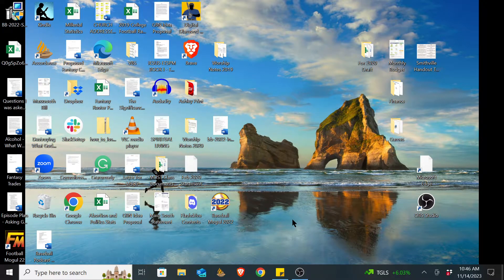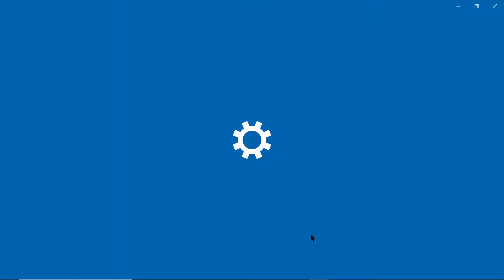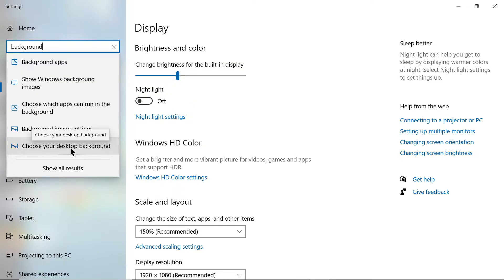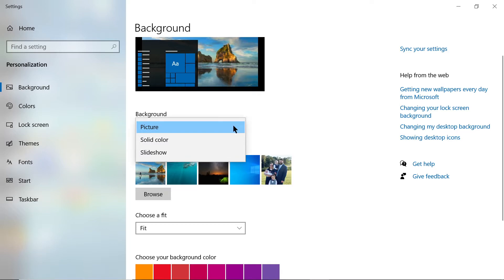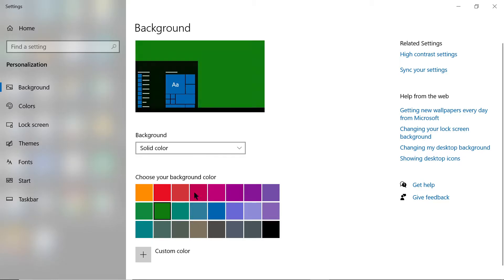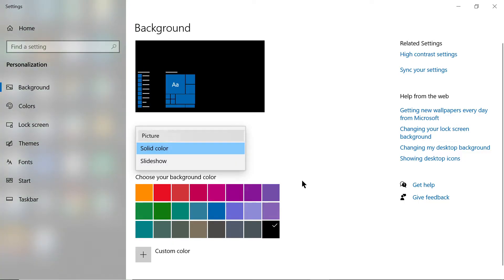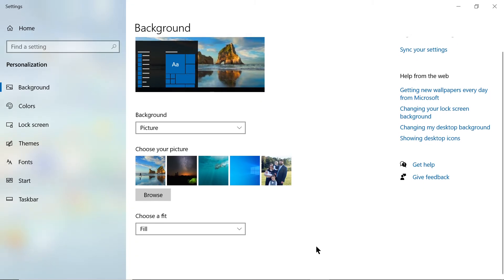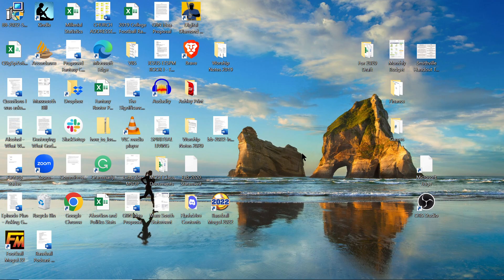How to Change Your Desktop Background in Windows 10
A simple-to-follow walkthrough explaining how to change your desktop or laptop background in Windows 10.